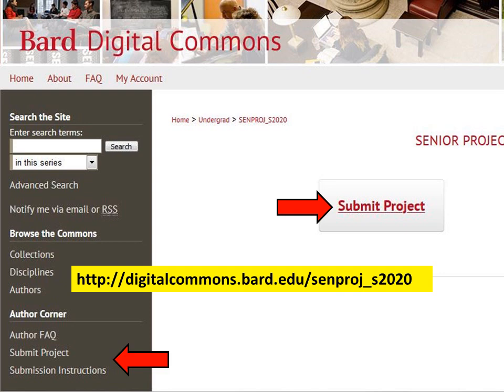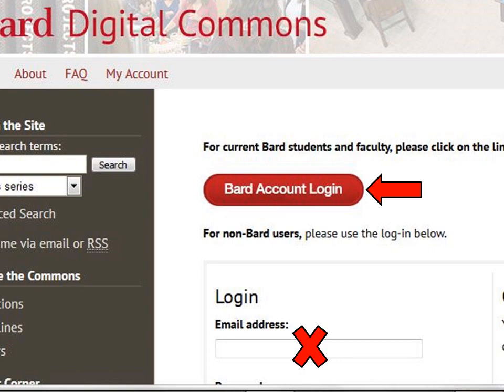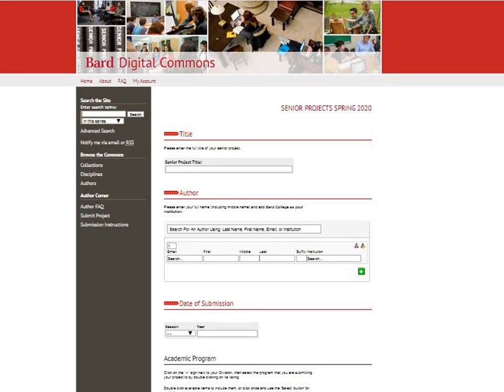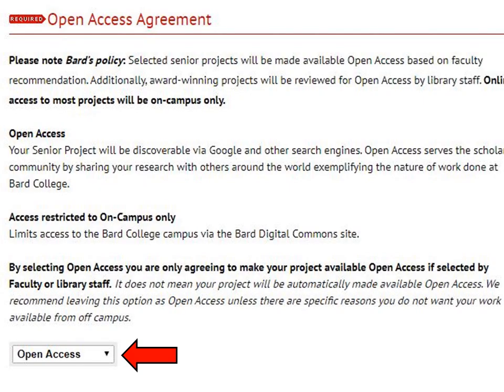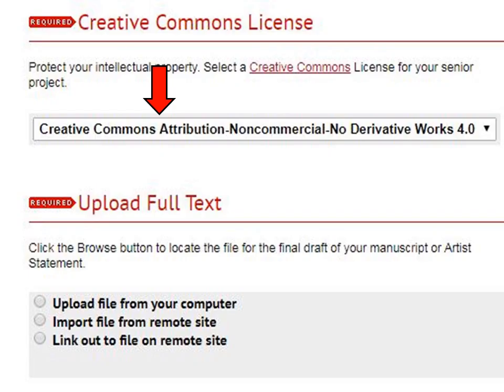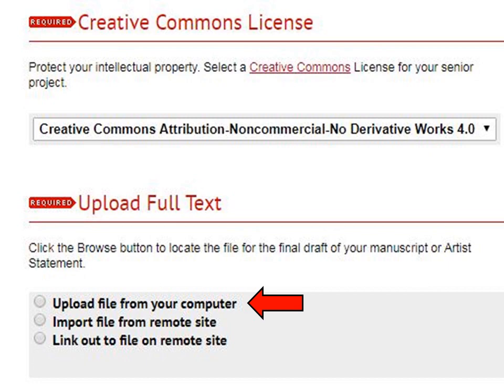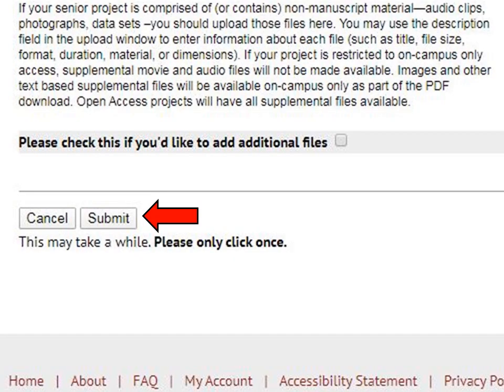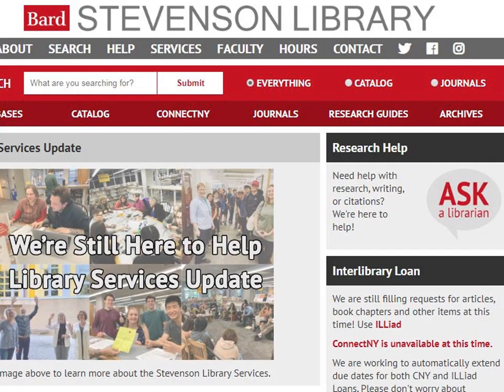Uploading Your Senior Project to Bard Digital Commons (Stevenson Library)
Learn how to upload your senior project to Bard Digital Commons.